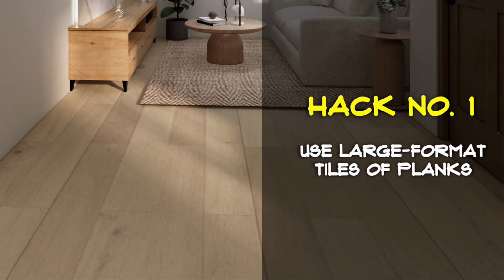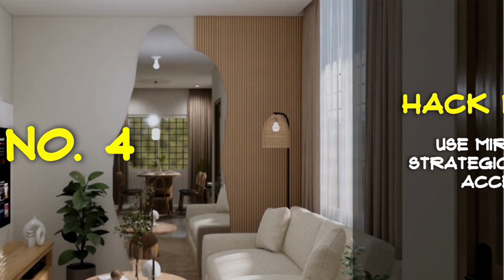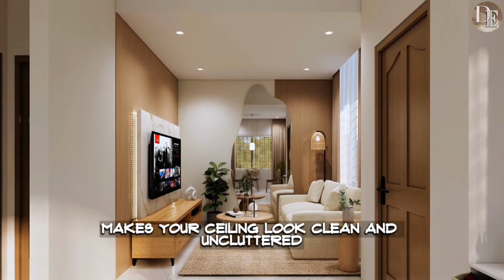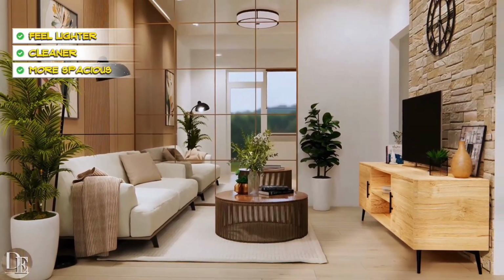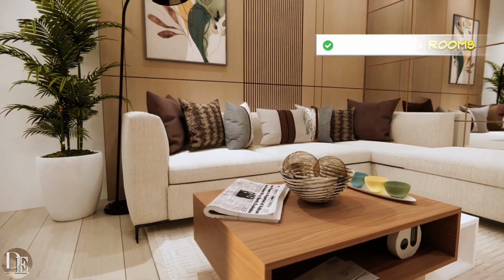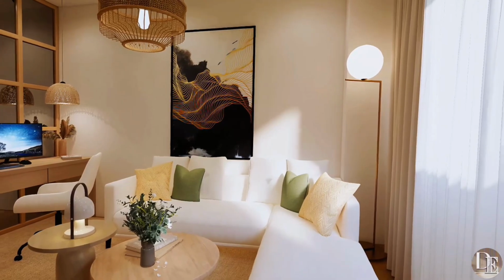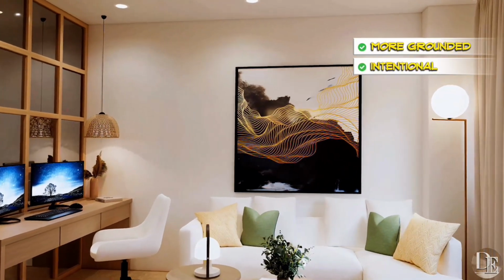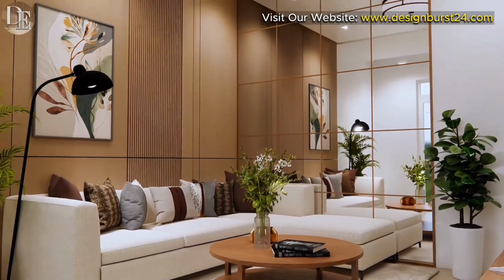Interior Design Hacks for Small Living Rooms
Need URGENT help with your home interior, 3D model, or render? You can HIRE us directly through our Website or Fiverr for faster support:

Got a small living room that always feels cramped or hard to style? In this video, I’m sharing 20 proven interior design hacks that will help you maximize space, make your room look bigger, and style it beautifully without clutter. From flooring and lighting tricks to smart furniture choices, these tips will transform your small living room into a functional and stunning space. Watch until the end because we’ll show 3 before-and-after transformations using these exact hacks to inspire your own home makeover.

Here are the similar products mention in this Video:

LIVING AREA
- END TABLE
-Throw pillows
- coffee table
-mushroom lamp
- floor lamp
- pendant light

LIVING AREA
- STAND LAMP
- WOVEN PENDANT LIGHT
- WALL PANEL
- study chair

LIVING AREA
Sofa

Topic and Timestamp

00:00 Intro
00:19 Hack 1
00:41 Hack 2
00:59 Hack 3
01:17 Hack 4
01:37 Hack 5
01:55 Hack 6
02:15 Hack 7
02:33 Hack 8
02:54 Hack 9
03:14 Hack 10
03:30 Hack 11
03:50 Hack 12
04:10 Hack 13
04:31 Hack 14
04:51 Hack 15
05:08 Hack 16
05:28 Hack 17
05:47 Hack 18
06:05 Hack 19
06:27 Hack 20
06:46 Outro